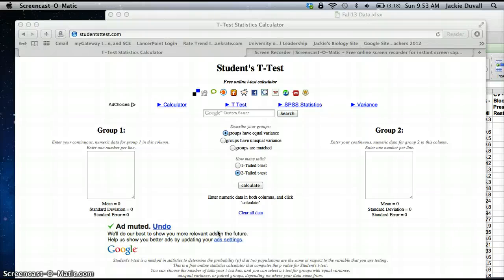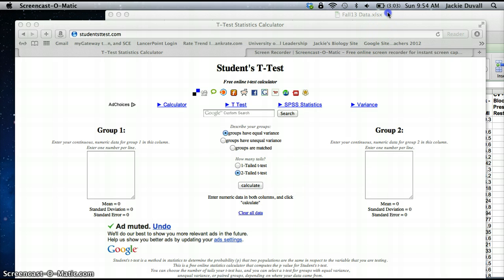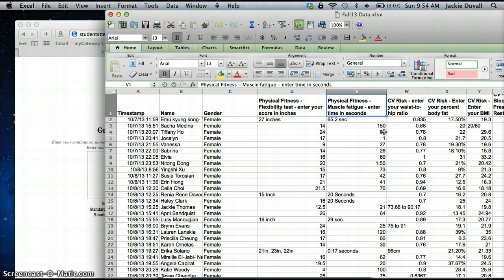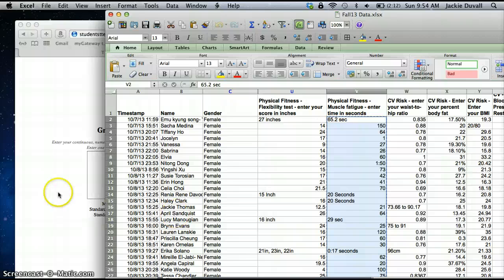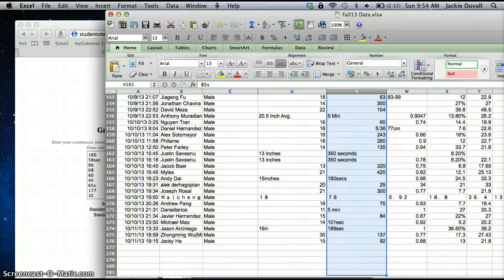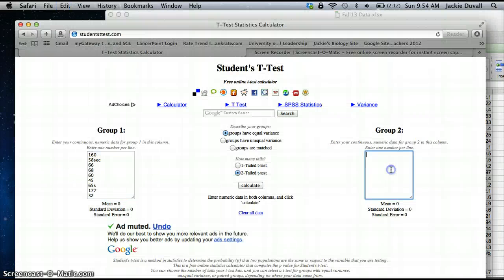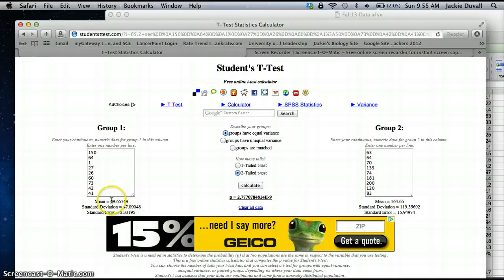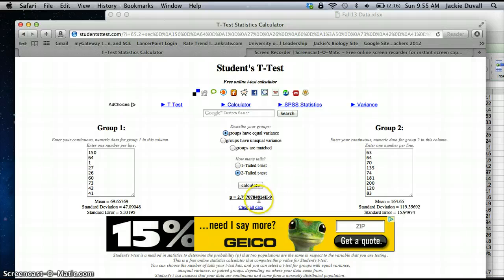Super Easy Student's T-Test